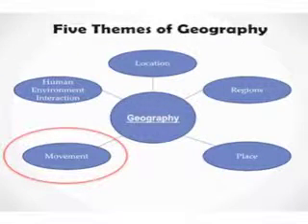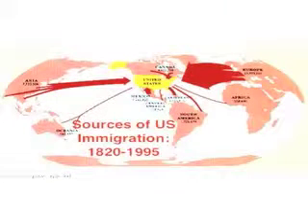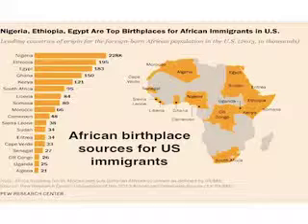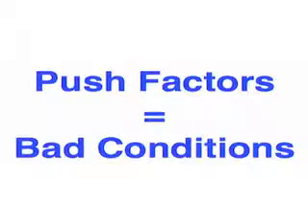MAGE Podcasts: African Migration to USA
An experienced Geography teacher discusses aspects of African migration, especially to the USA, and suggests ways to use it in your classroom.